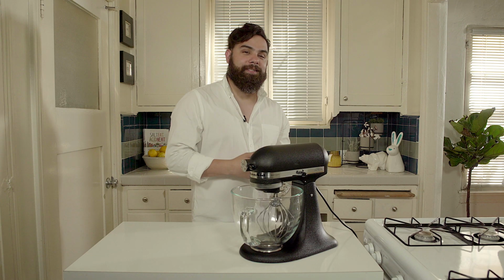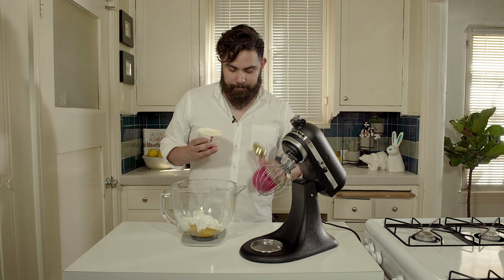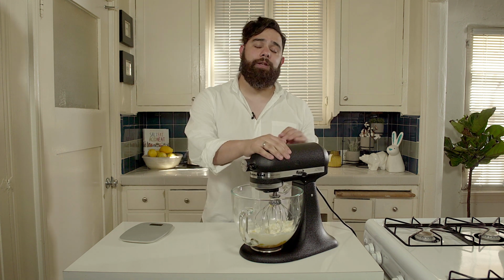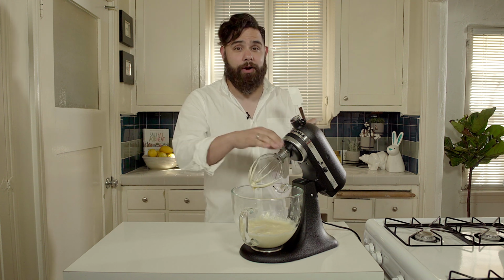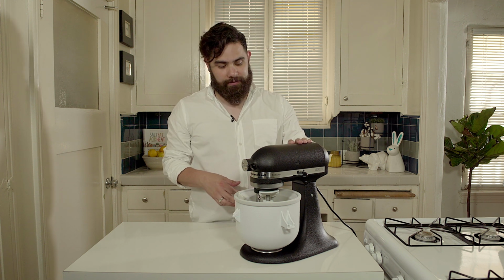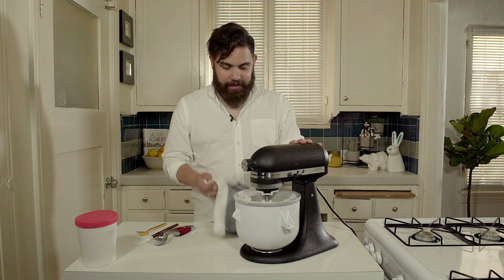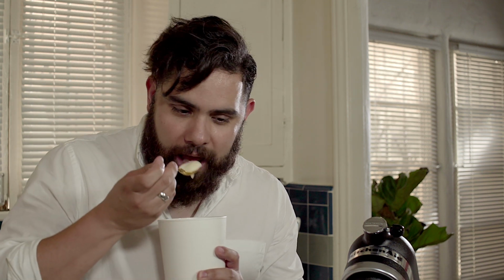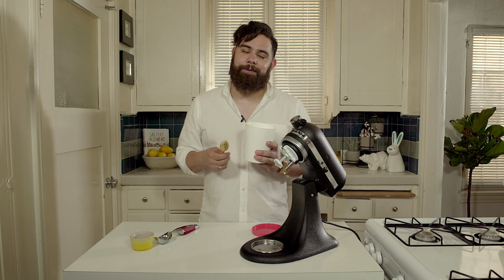The Perfect Ice Cream For My London Engagement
Last April, I went for a small holiday to London, England with my partner, and on the first day (only hours after arriving), my partner proposed, much to my surprise and excitement!

Newly engaged and on our way back to the hotel, we stumbled across The KitchenAid Experience Store in the heart of the Mayfair district, a gorgeous flagship storefront devoted solely to KitchenAid and their products.

Sadly, it was closed at the time but we came back the next day and were greeted with the best hospitality London has to offer.

Not only did they give us a tour of their beautiful facility, they broke out a freezer full of the most delicious lemon curd ice cream we’d ever tasted, and gifted us a limited edition ice cream scoop to celebrate our engagement.

Give their recipe a spin, and prepare yourselves for your new obsession.

LEMON CURD ICE CREAM LONDON EDITON
Ingredients
Lemon Curd 250g Jar
Creme Fraiche 125g
Greek Yoghurt 250g

Using the stand mixer and wire whisk add the Greek yoghurt, creme fraiche, and lemon curd. Whisk on a medium speed until well combined.

Remove bowl and set aside, while you attach the Ice Cream maker bowl with wire the dasher.

Pour the mixture into the frozen bowl and churn with the dasher on speed 2 until firm.
This should take approximately 15 to 20 minutes.

Serve immediately with the warm Bakewell Tart

NOTE: The day before, place the Ice Cream bowl in the freezer.
24HR.

Many Thanks to Mandy & Vicki